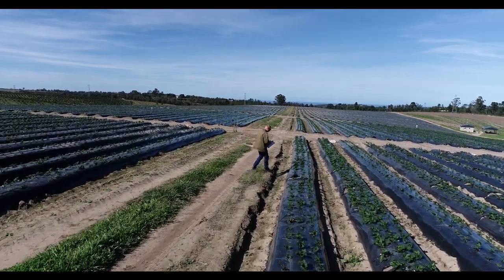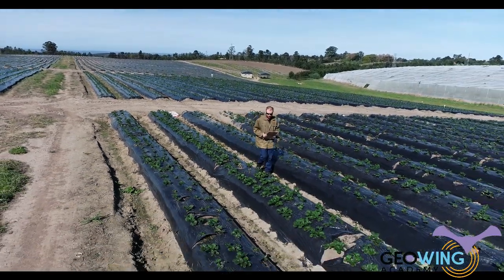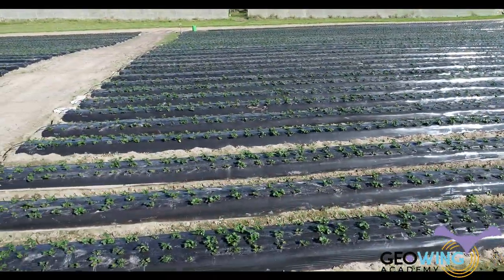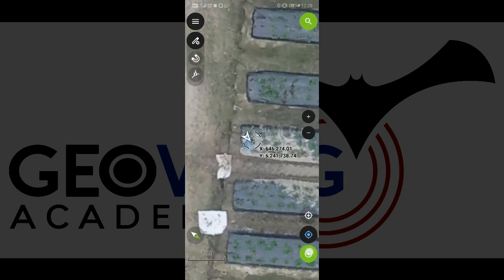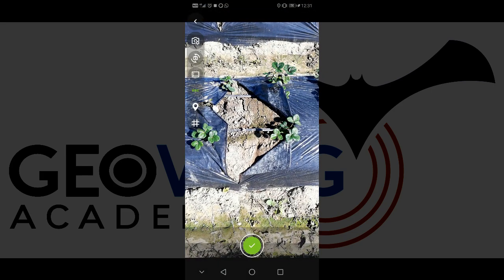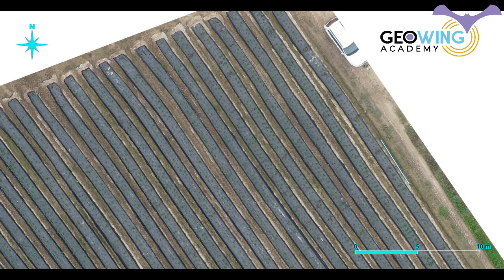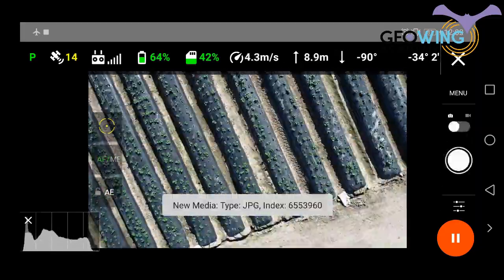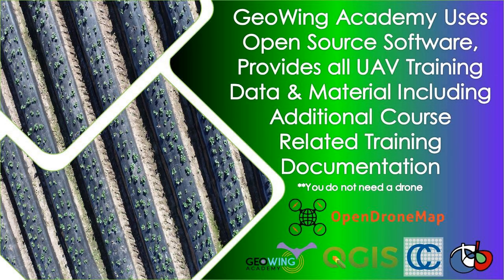GeoWing Academy build your own software pipelines for your specific needs!!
🚁 GeoWing Academy has your back! Come and learn how to design your own cell phone app set up and your own machine learning pipelines to out put the data YOU need for your agriculture and conservation needs 🌳. And NO, you DON'T need to be a code boffin or PAY HUGE AMOUNTS for rigid proprietary software that is inflexible and does not necessarily give you what you want 🤑🤢.

Learn how to use integrated hardware and highly customisable software platforms to make field data analysis so much easier, much faster, more accurate and make the software perform TO YOUR needs 🦾 ! Fly, capture ground info, run algorithm, consolidate data, apply management strategy, DONE🚀!